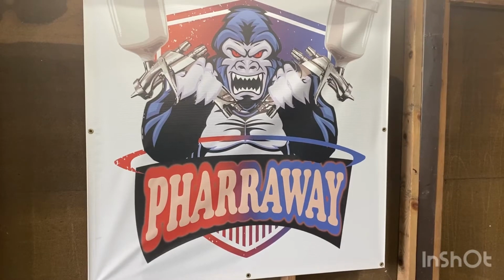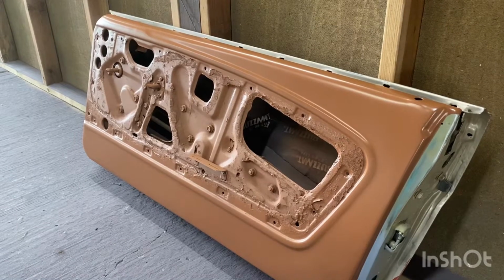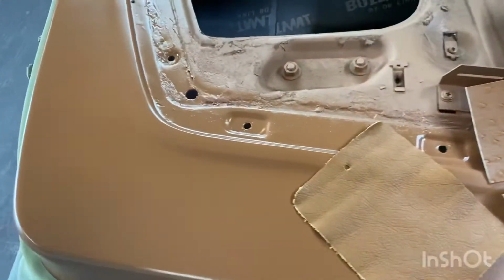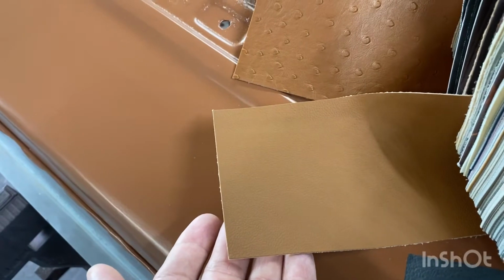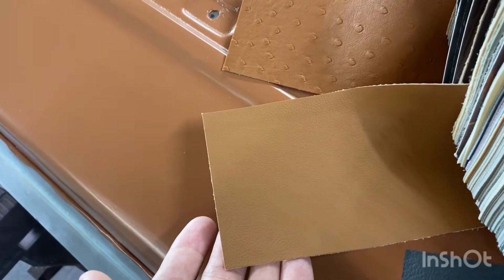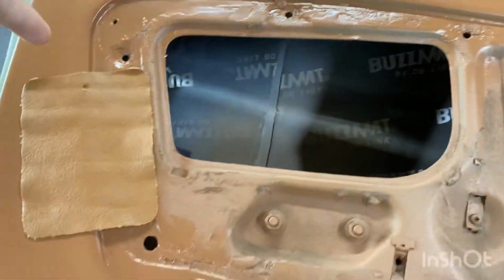WOW First LOOK! 1965-1966 Mustang Door Before & After. Custom Paint Under Silky Smooth Satin Clear!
Pharraway applies a satin clear on top of a custom saddle brown to match the final interior. Follow this link to see how it was done: